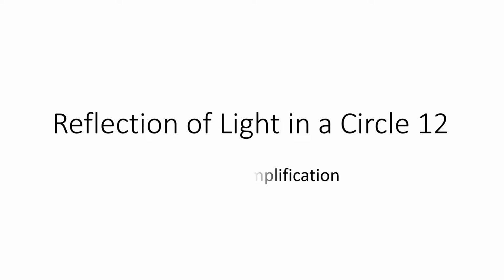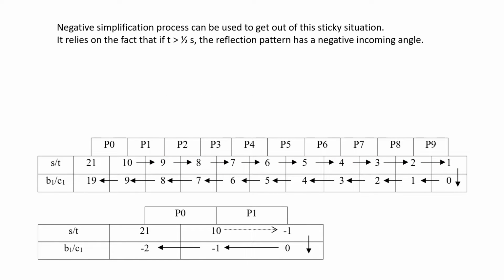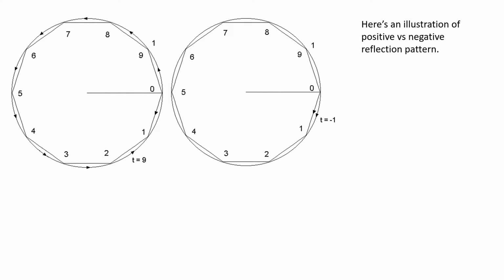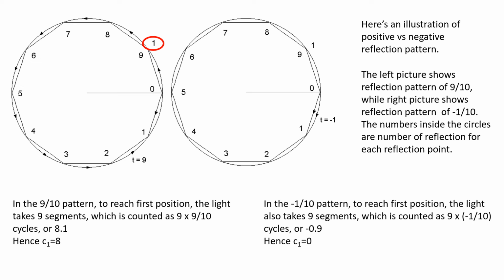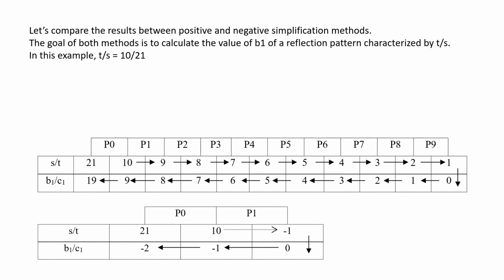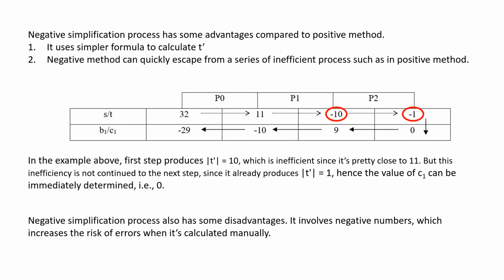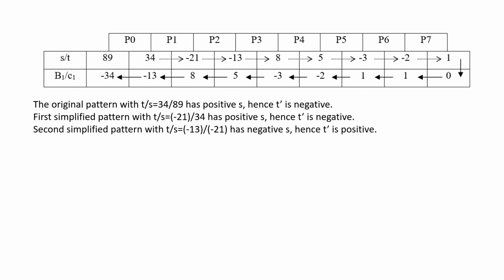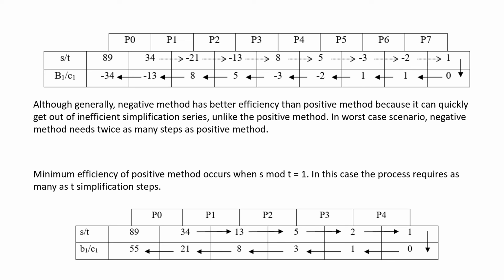Reflection of Light in a Circle 12 : Negative Simplification Method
This video explains an algorithm to calculate required reflection times to reach first position using negative simplification method.